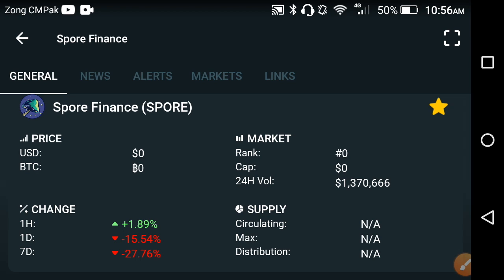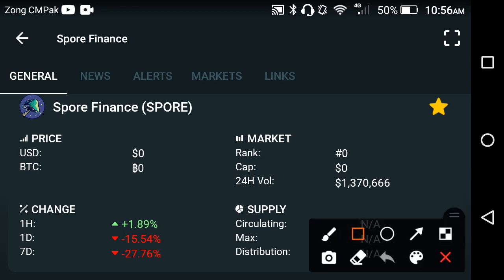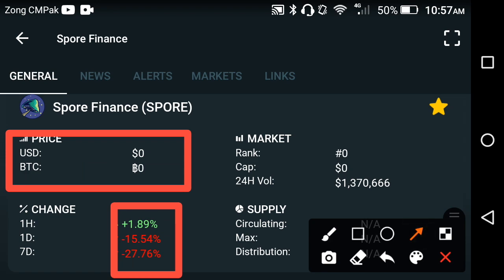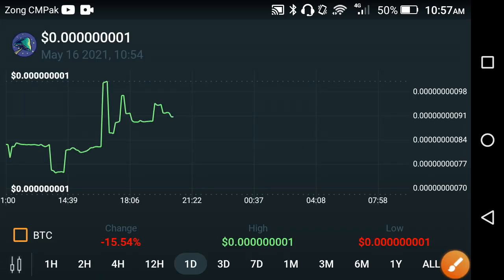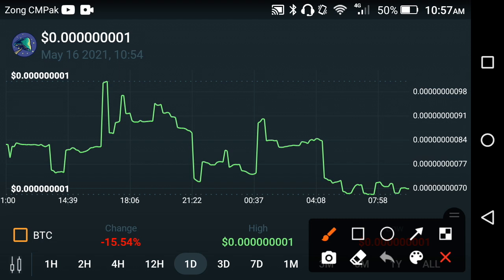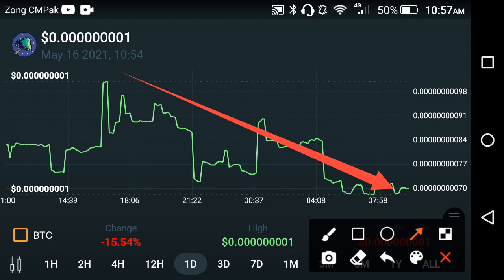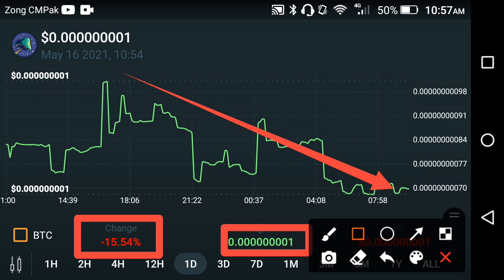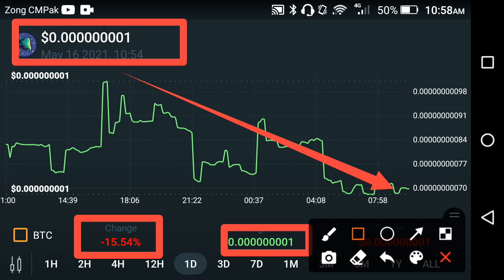Spore finance Important News! || Spore finance price prediction || Spore news today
In this Video i am gone to show you  spore finance price prediction

We Uploading following types of videos:
1) Andriod Apps , Andriod Problem , Andriod Tips and tricks
2) Computer Helps ANY kind of Related Pc Apps , softwere , Online Web and Social Problem.
3) YouTube Related For Example Channel Growing , channel Monetization , Tips and Tricks for viral video.
4) Andriod Apps Review
5) All Social Media Growing , Problems , Tips and tricks Etc.
Some Extra

YouTube Promotion
2) COMMENT ( Random comment )
3) SEE EVERY DAY MY CUMMUNITY POSTS

2 ) How to gain subscribers fast | How to Get subscribers on YouTube | increase subscribers fast 2021

3 ) New Earning App 2021|| How to Make Money Online || Watch videos Earn money || Easy way to earn money

4 ) New Earning App 2021/ Watch video earn money / Money Time app sy paise kaise kamaye